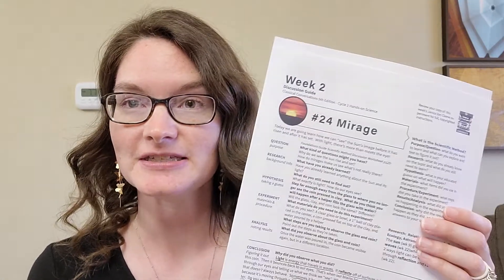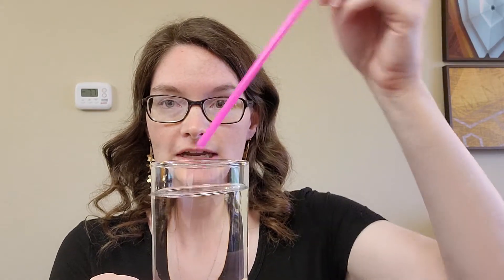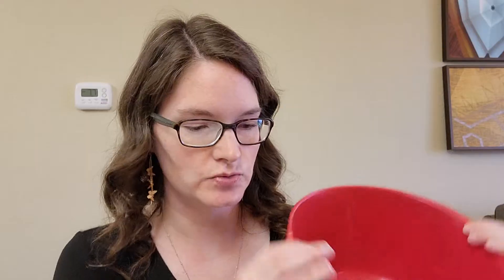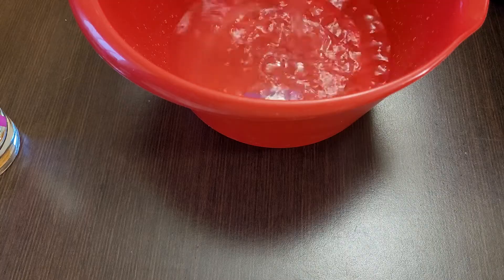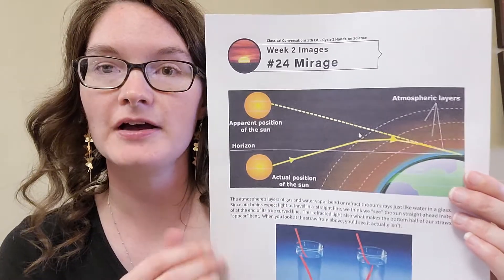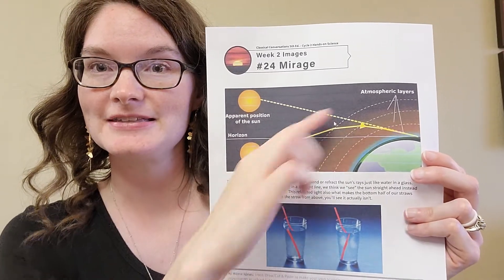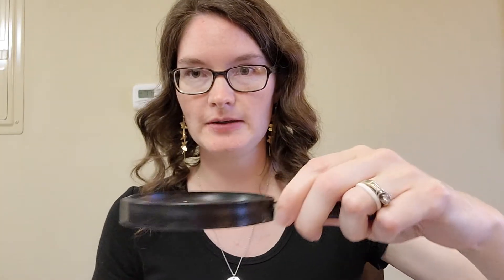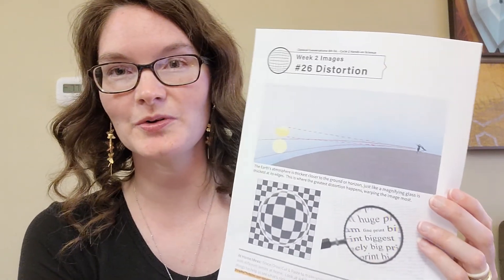CC Cycle 2 Week 2 Science Experiments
Here is a demonstration for Classical Conversations CC Cycle 2 Week 2 Hands On Science Experiments - Mirage and Distortion.